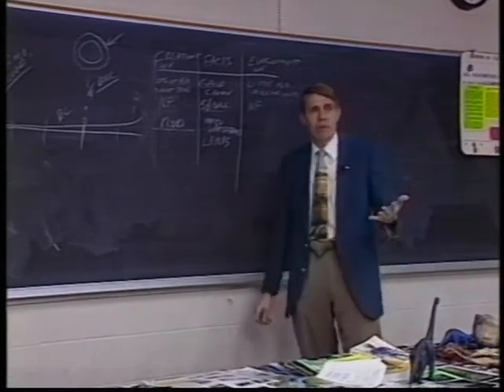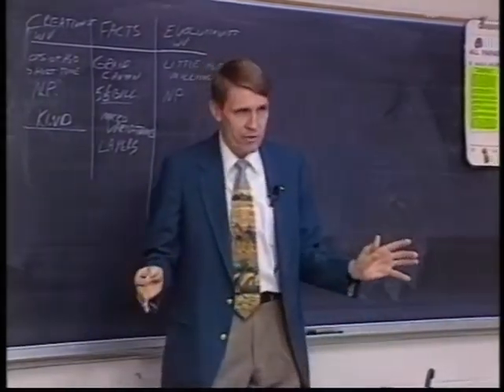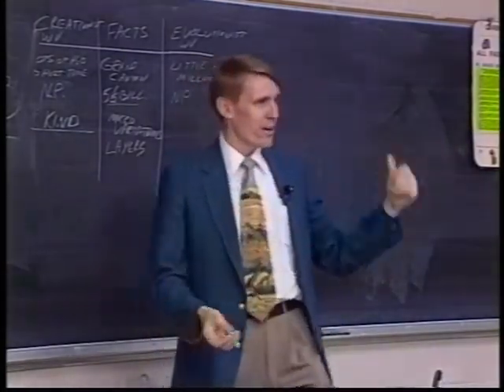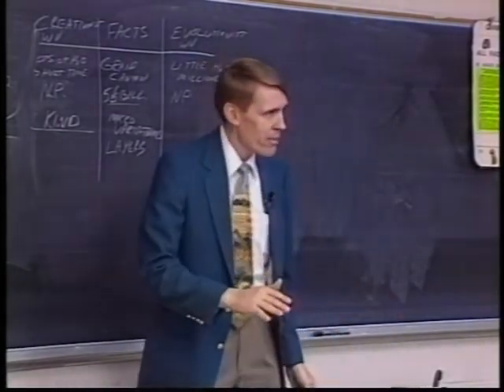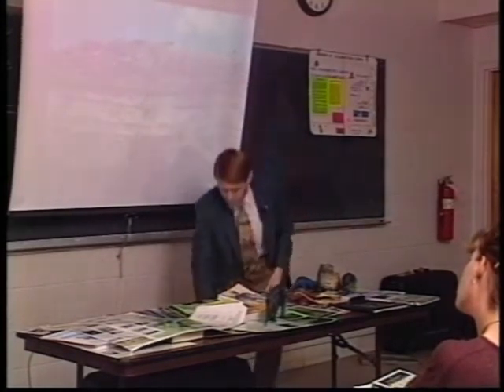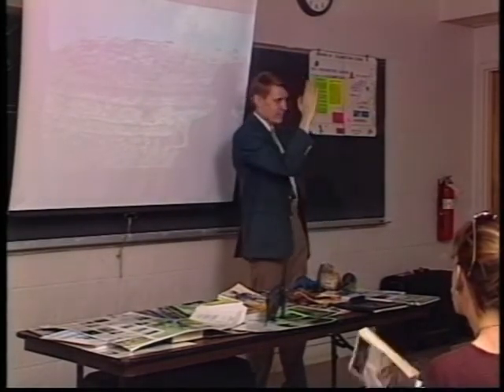DEBATE1 Part6 ANTHROPOLOGY Hovind at the University of West Florida time 40min 48min